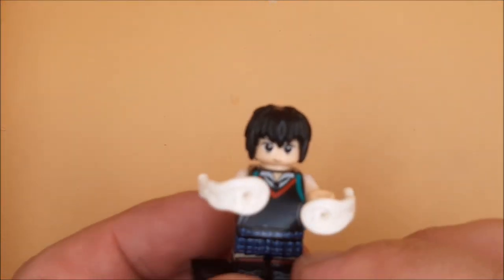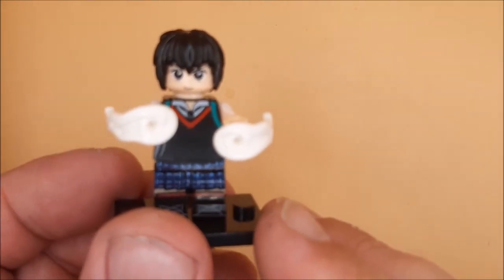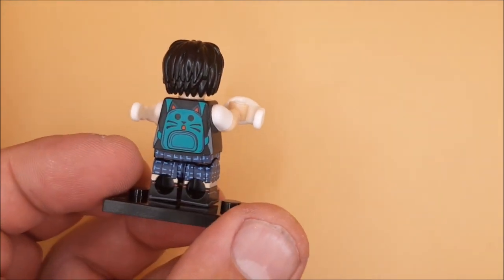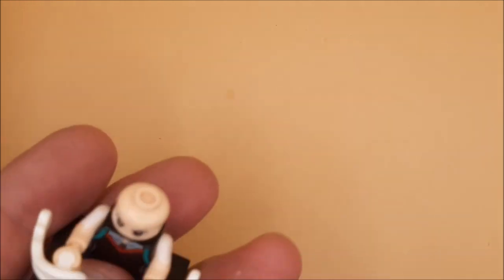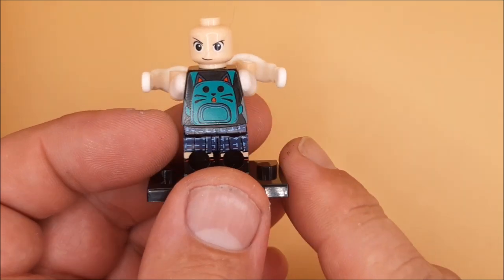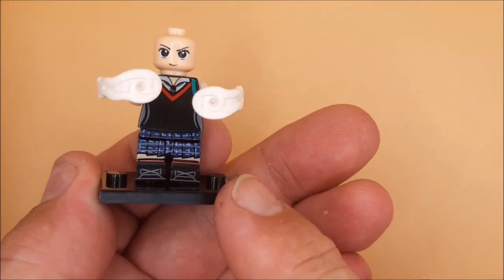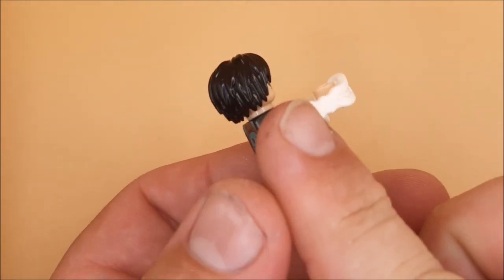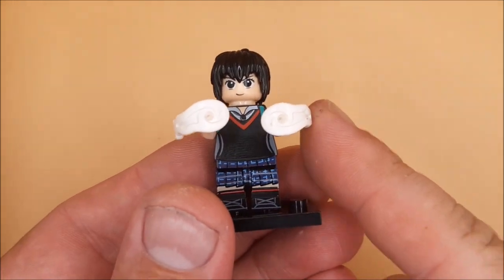Peni Parker across the Spider verse custom mini figure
Here's a look at one of the cutest mini figures from across the spiderverse.